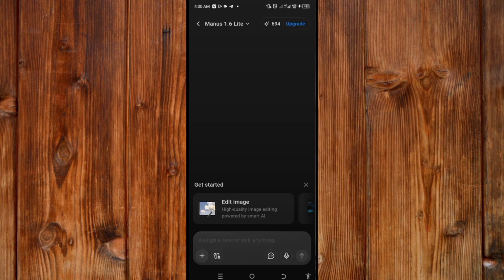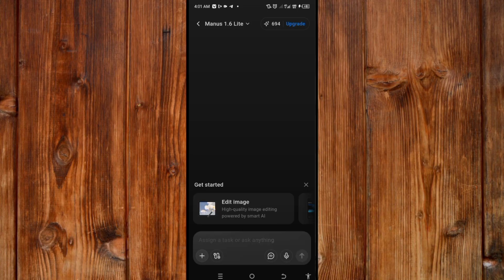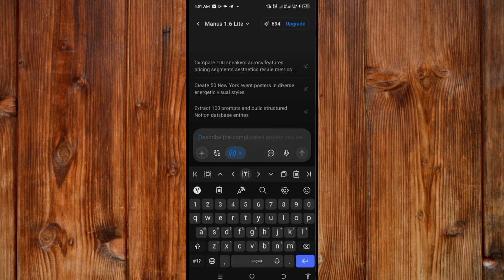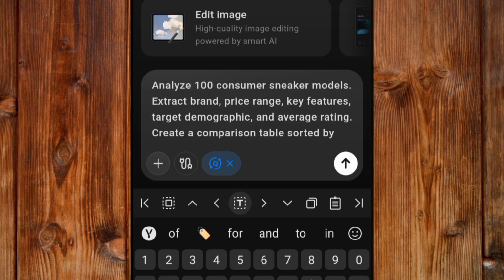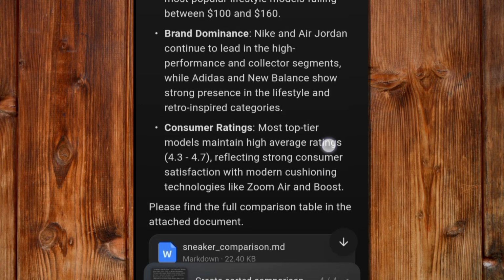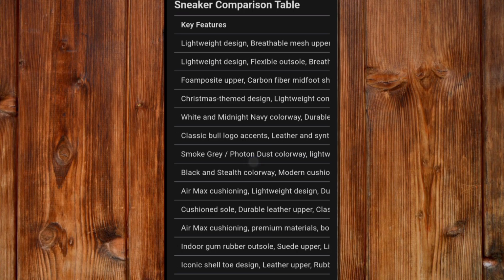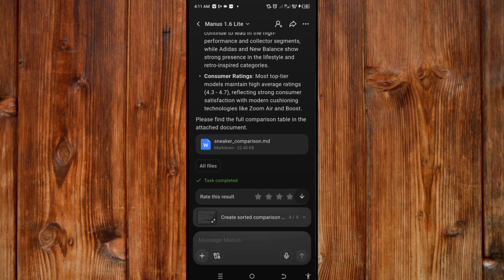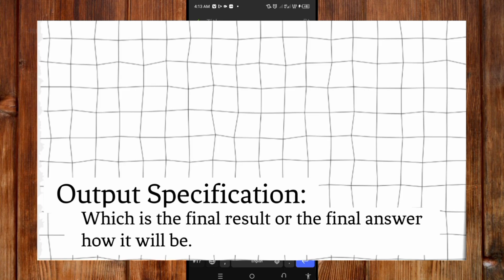How To Do Wide Research With AI In Manus AI (SMART AND FAST)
In this video, you’ll learn how to do wide research with Manus AI and gather accurate information faster than ever. Manus AI helps you explore multiple sources, organize insights, and perform deep research across different topics in minutes.

This step-by-step tutorial covers:
– How to use Manus AI for wide and deep research
– How to analyze multiple topics at once
– Research tips for students, writers, and professionals
– How to summarize and organize research results
– Productivity benefits of AI-powered research

If you want to research faster, smarter, and more efficiently, this Manus AI research guide will help you master AI-assisted research in 2026.

Watch till the end to see how experts are using Manus AI to handle complex research tasks.

📚 RESOURCES

Component you have in mind before asking typing your question:

Action: What Manus should do (e.g., Research, Analyze, Compare, Extract).

Scope: The number and type of items to be processed. This is crucial for triggering Wide Research.

Out Specification: The exact format and fields required for the final deliverable.

Prompt Guide:

Market Research prompt:

Example:
"Analyze 100 consumer sneaker models. Extract brand, price range, key features, target demographic, and average rating. Create a comparison table sorted by price."

Output Results:
Comprehensive market research table with 100 products.

Academic/Expert Mapping prompts:

Example:
"Research the top 250 AI researchers from leading institutions.

Output results: "Complete database with 250 detailed profiles.

Long-Form Content Generation prompt:

Example:
"Research 20 influential entrepreneurs. For each, create a detailed biography covering: early life, career milestones, major achievements, leadership style, and lasting impact.

Output results:
"20 comprehensive biographies with consistent structure.

Data Synthesis & Visualization prompt:

Example:
"Research expert predictions on AGI timelines. Analyze 30+ sources including research papers, expert interviews, and industry reports. Create a visualization showing prediction distribution.

Output results:
"Comprehensive analysis with a data visualization.

Batch Processing (Non-Research) prompt:

Example:
"Download profile pictures from these 50 LinkedIn URLs. Apply consistent professional editing: remove backgrounds, adjust lighting, crop to standard dimensions, and save as high-res PNGs.

Output results:
"50 professionally edited profile pictures.

Stop stressing — try this general AI agent!
Don’t miss out — your productivity is about to level up!